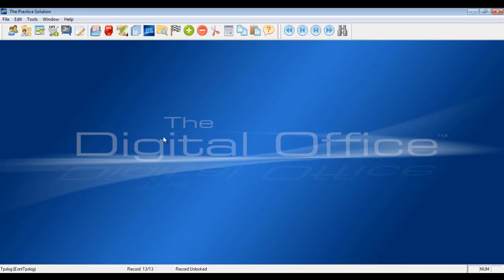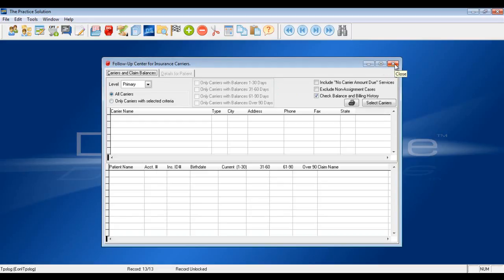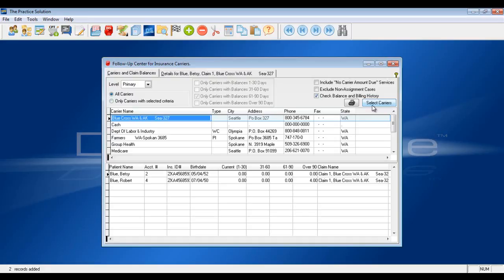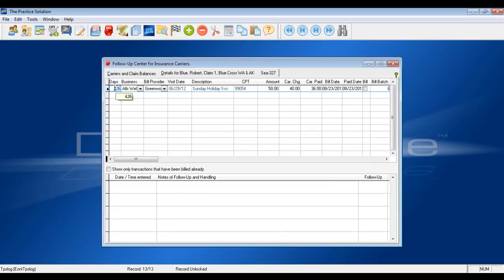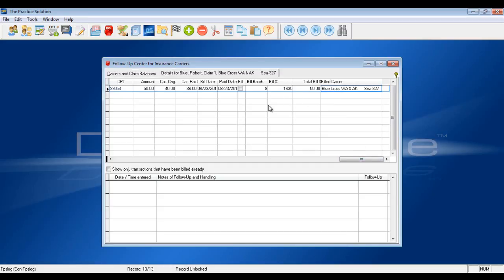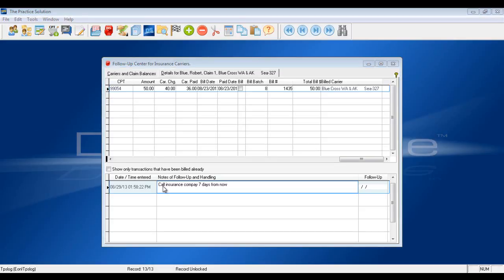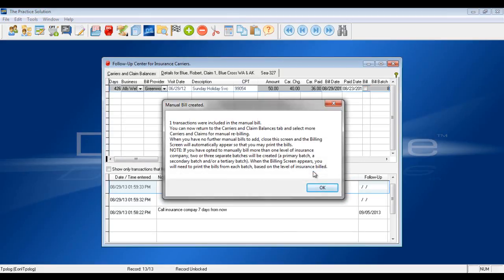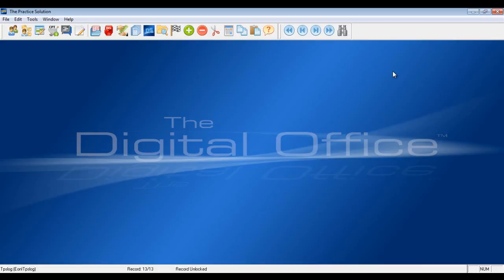Follow Up Center